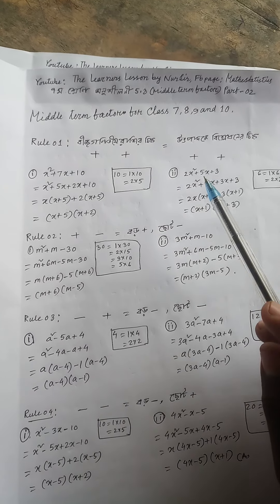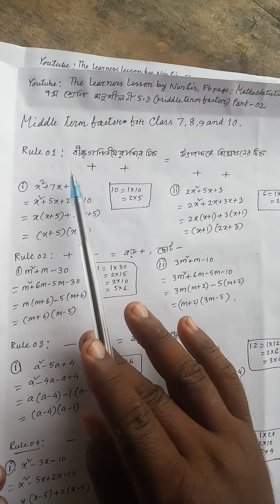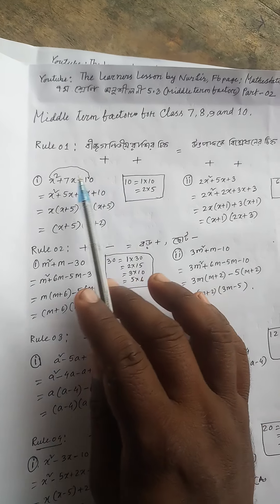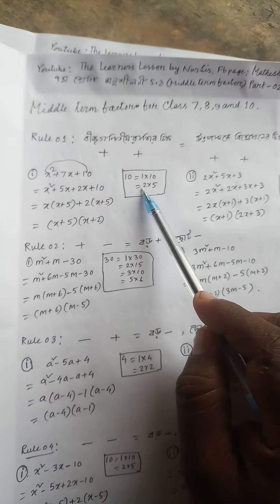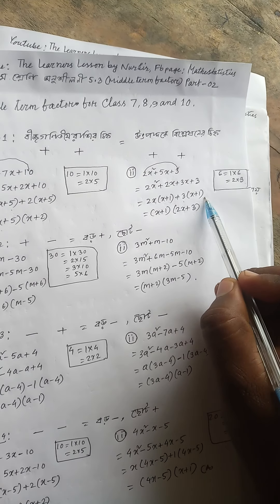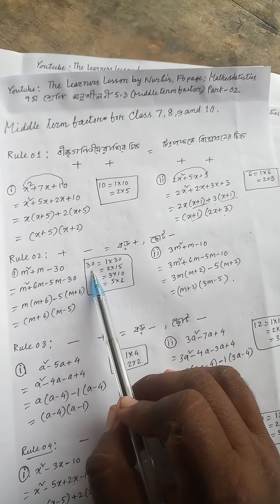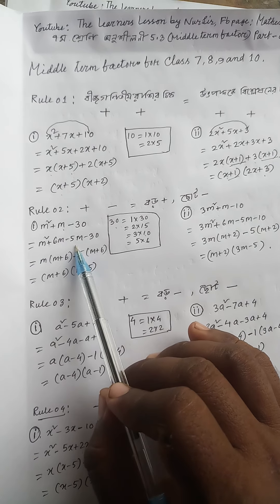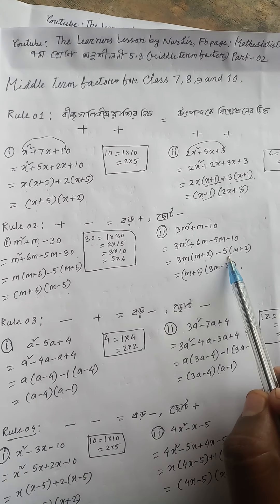৭ম শ্রেণি, অধ্যায় ০৫, অনুশীলনী 5.3, Part -02